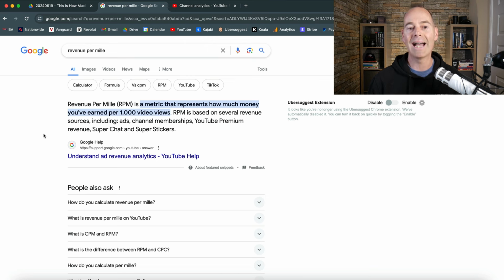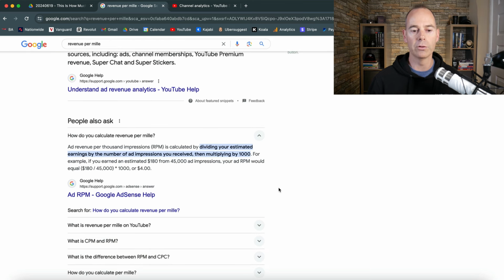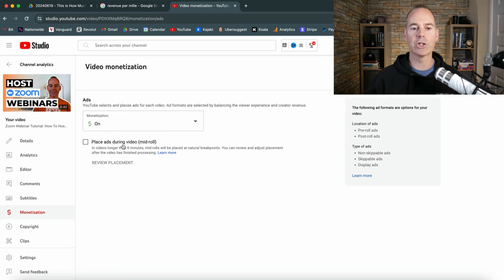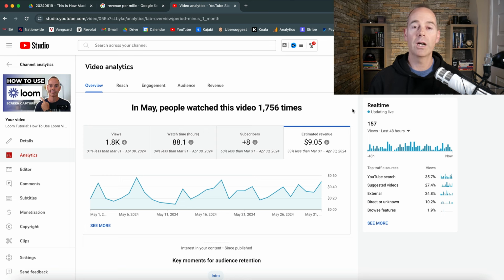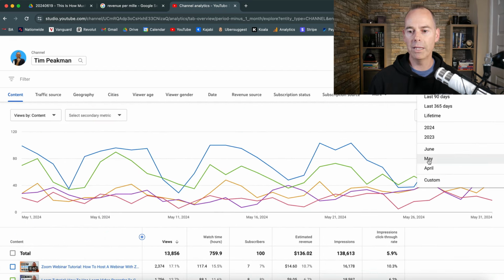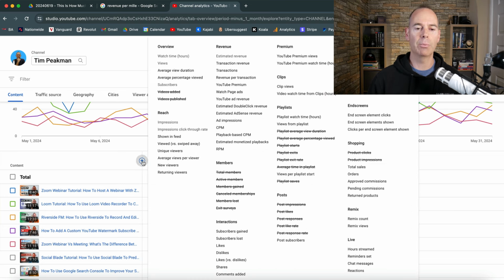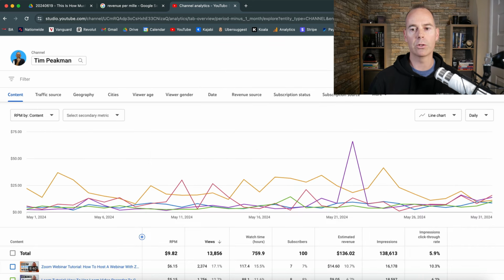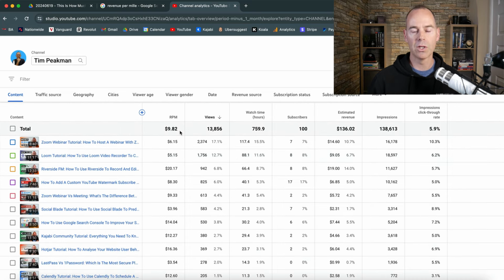This Is How Much YouTube Pays You For 1,000 Views In 2024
If you’re just starting an online business, watch my on-demand workshop and learn how to earn your first $1,000 of online revenue.

When I first heard that you could monetize your YouTube channel and make money from ads placed on your videos, it got me thinking - this could be lucrative. However, since monetizing my channel and reviewing the performance, it was a completely different story.

You have to have a LOT of subscribers on YouTube to earn any significant ad revenue. But if this is your goal, you need to understand your Revenue Per Mille (RPM). RPM or Revenue Per 1000 views, is the metric that YouTube channels’ monetization performance is based on.

So if you are monetized, or about to be monetized, it’s a good exercise to go through and understand the RMP for your channel and specific videos.

Today, I share:

1. What RPM is and why creators need to understand it.

2. How to calculate the RPM for your channel and individual videos.

3. What I found out from monetizing my channel and reviewing my performance.

4. And a whole bunch more…

RPM can vary drastically depending on your niche, the content you create and the style of video you publish. So, understanding what affects your RPM will help you make decisions on what future content to create if you choose YouTube monetization as your channel's focus.

Tim